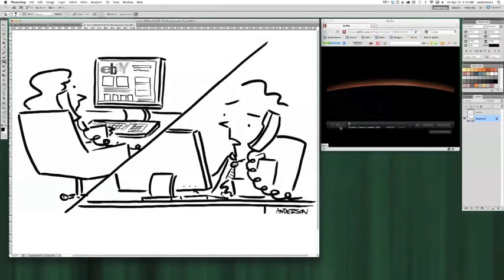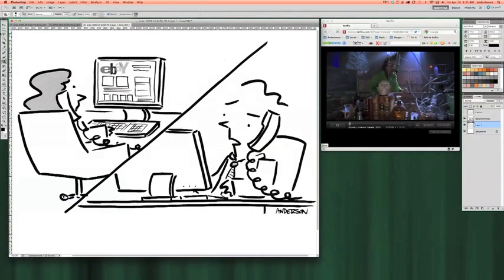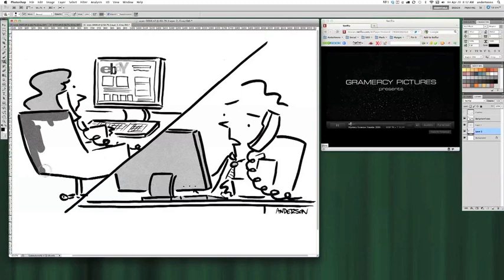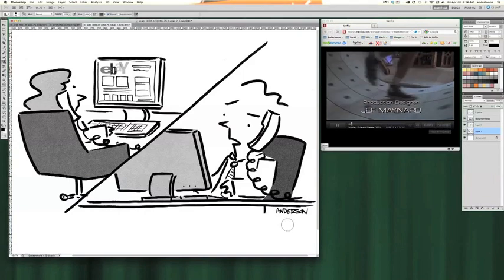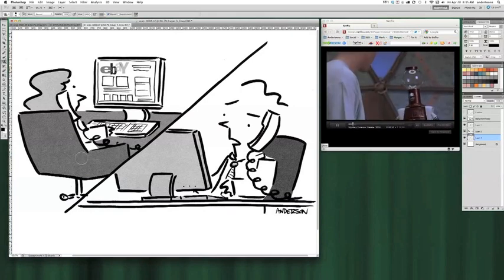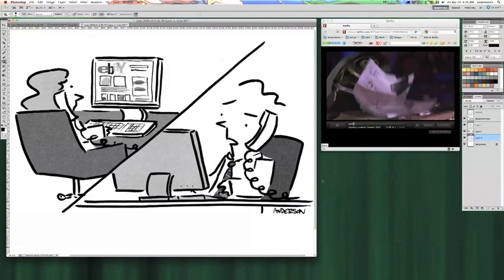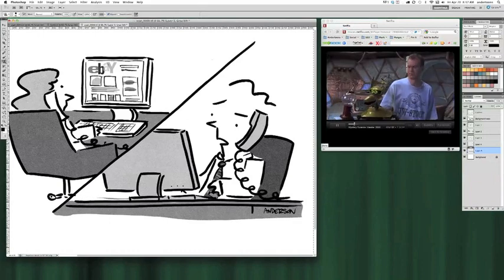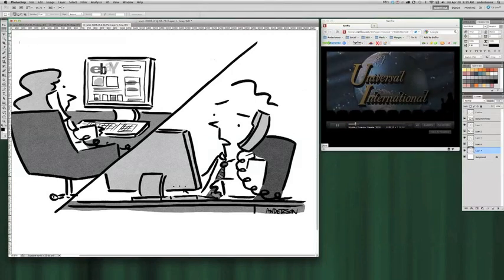Shading a Cartoon in Photoshop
Watch me shade a cartoon using layers and custom patterns in Photoshop CS5.